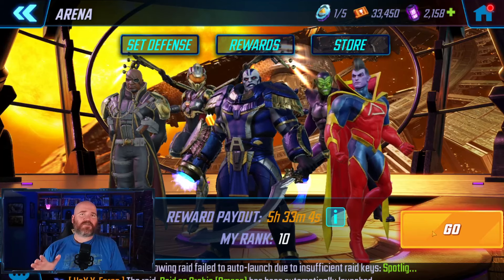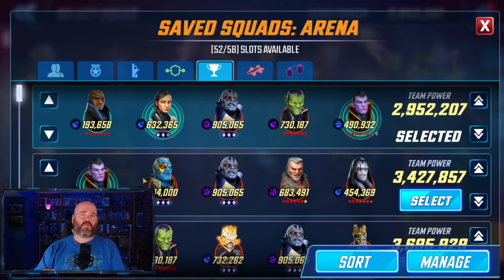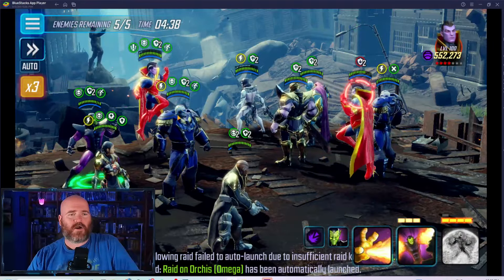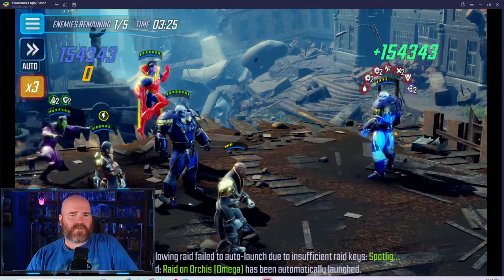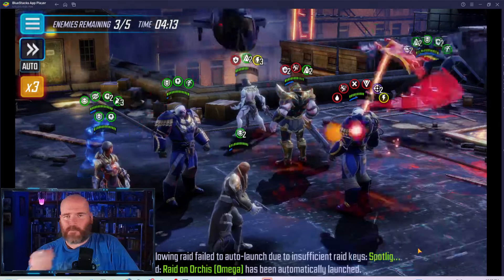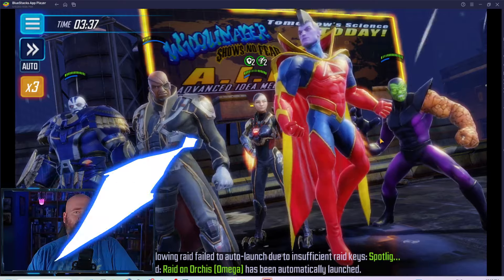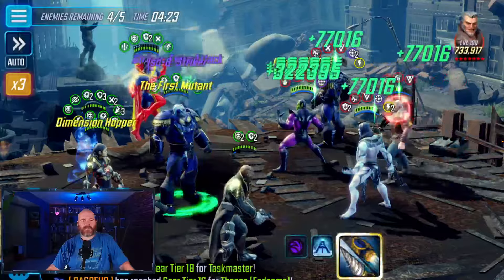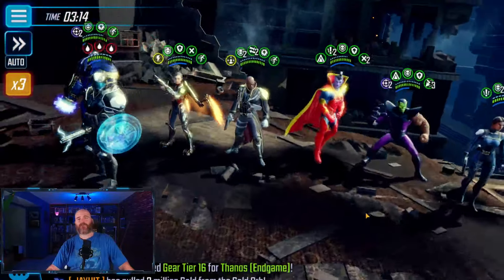Start WINNING again in Arena without THANOS or MEPHISTO! || Marvel Strike Force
Use this team to start winning in arena again without Thanos.  It won't beat Mephisto, but it'll kill everything else.

Mongooli's Movie Show!

Twitch.tv/TheMongooliShow